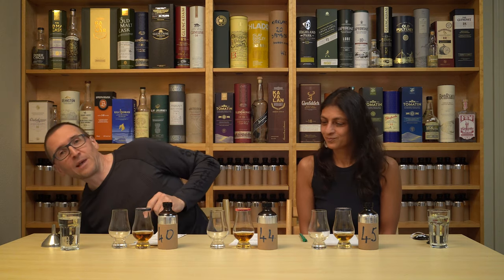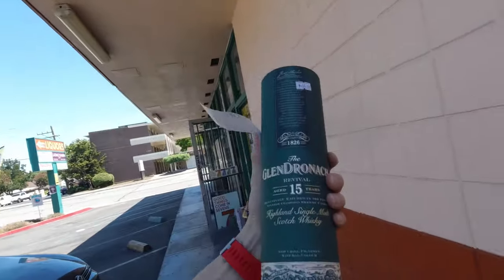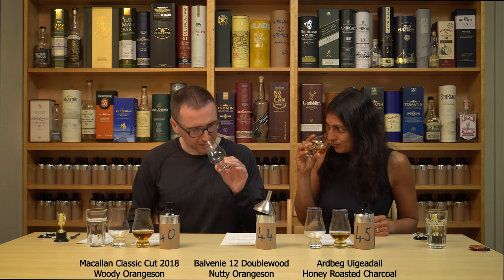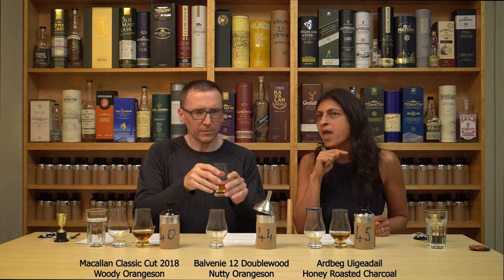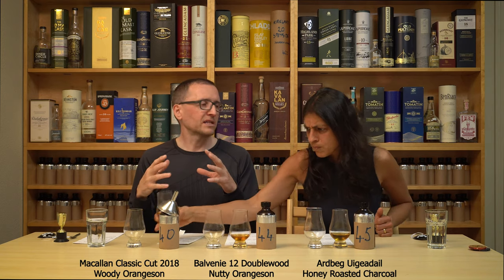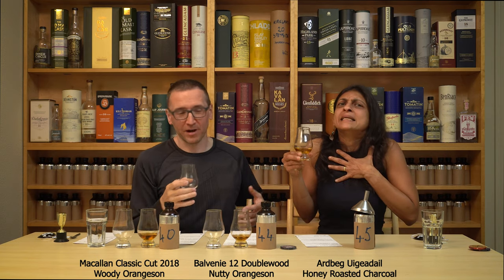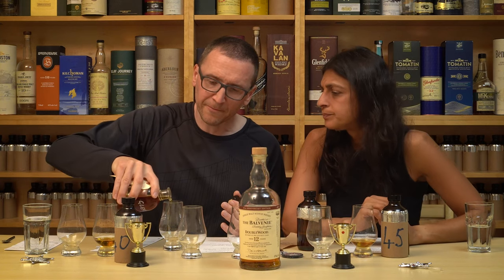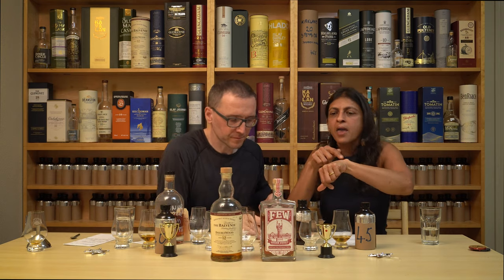Macallan Classic Cut 2018, The Balvenie 12 Doublewood, Ardbeg Uigeadail - Whisky Mystery 38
Episode 38 of our journey to blind taste over 200 whiskies.